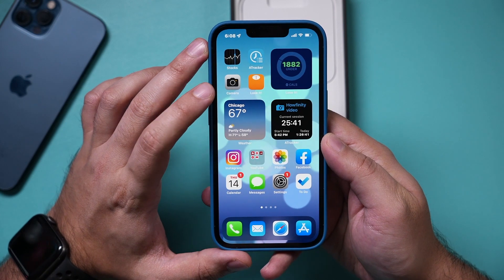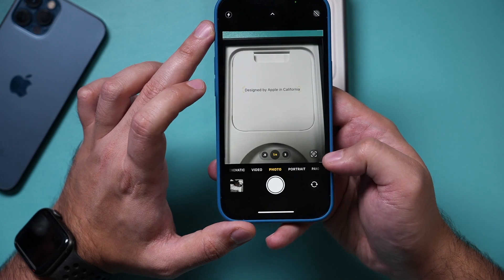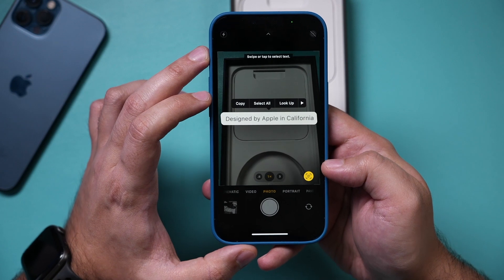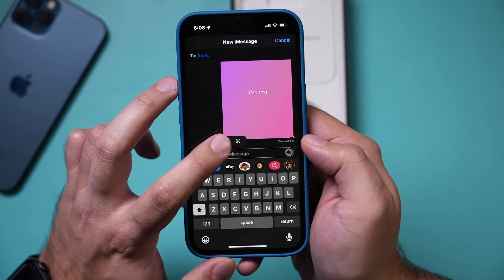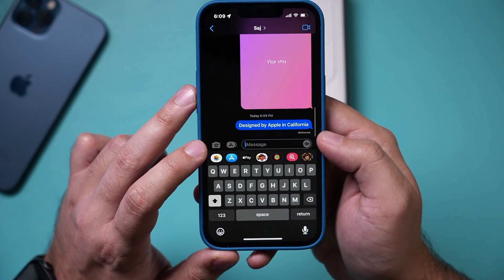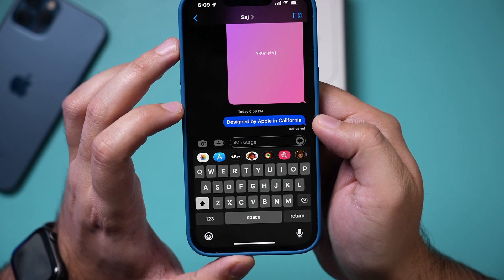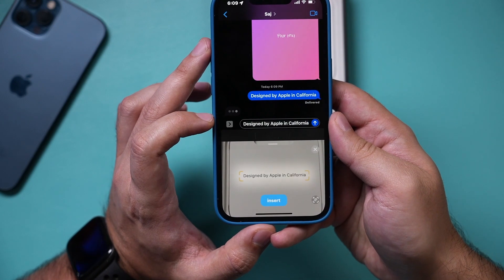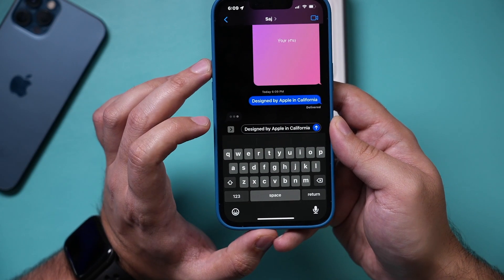How to Use Live Text on iPhone - iOS 15 Update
There is an option called Live Text on iPhone with iOS 15 and it's a very useful option.
With live text, you can use the iPhone camera to scan text and copy that text.  You no longer need to take a picture of the written text.  iPhone will detect the text and copy it for you.
You can do this inside the camera app and you can use live text directly in iMessage, without opening the camera app.